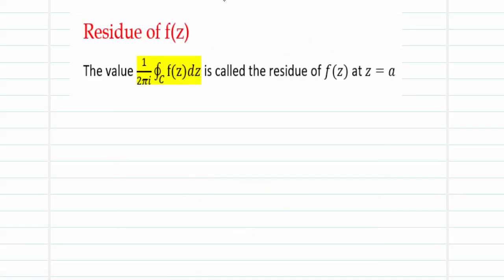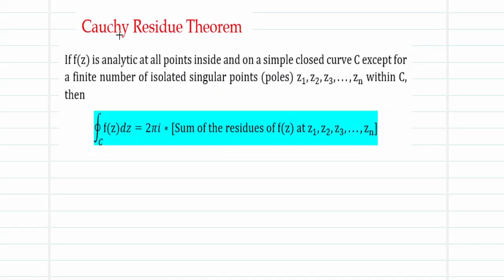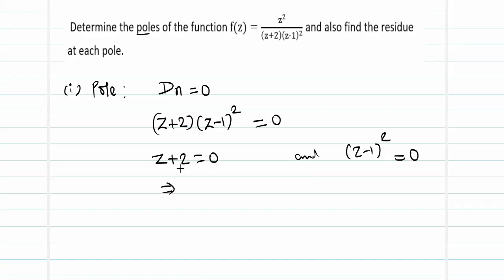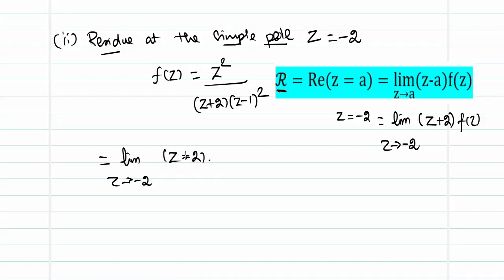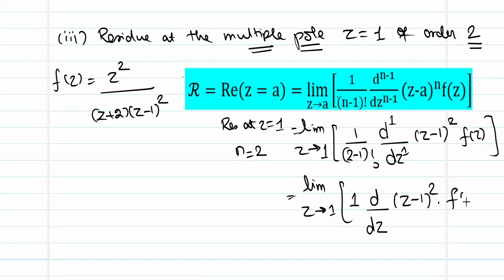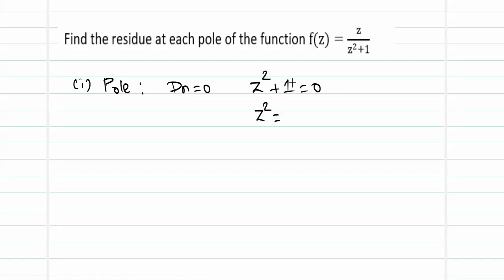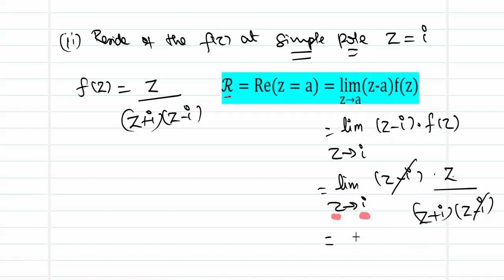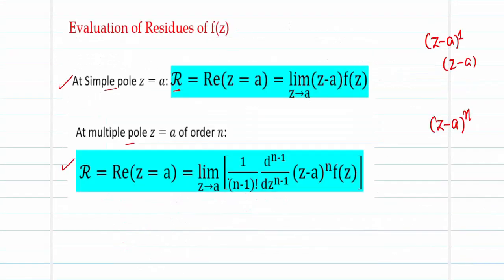Poles and Residues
Evaluation of poles and Cauchy Residue Theorem